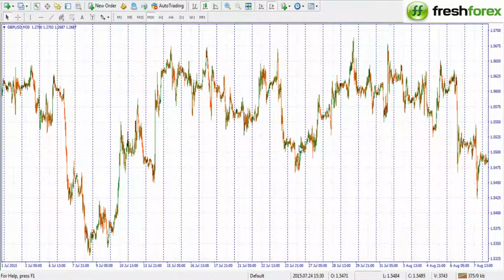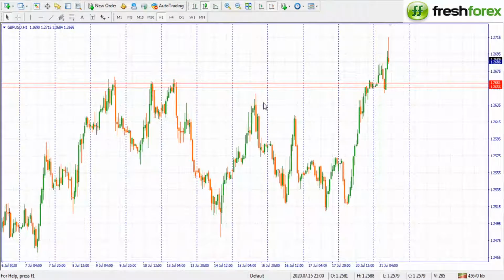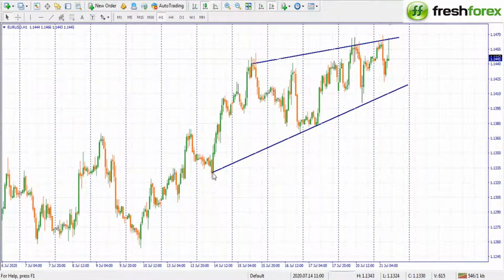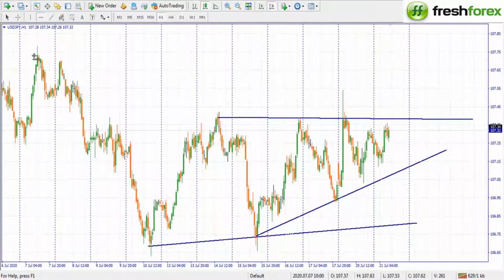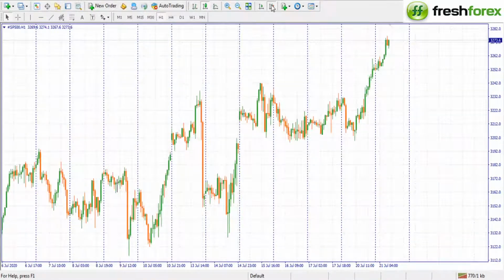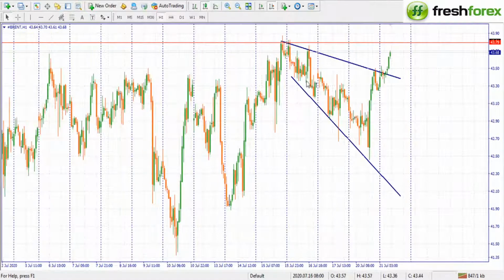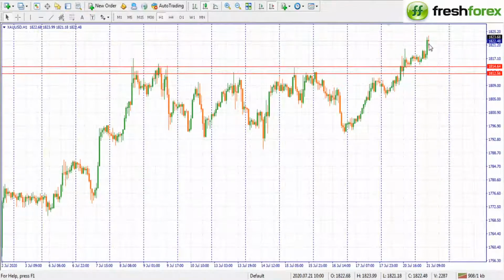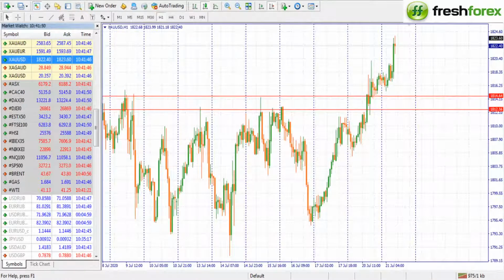Forex Forecast - 21 July 2020 [FRESHFOREX.COM]